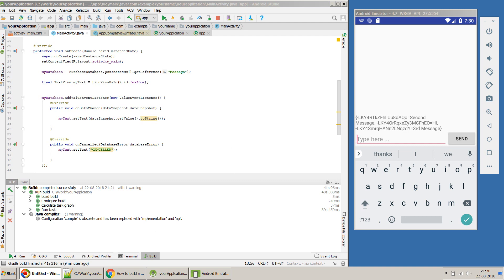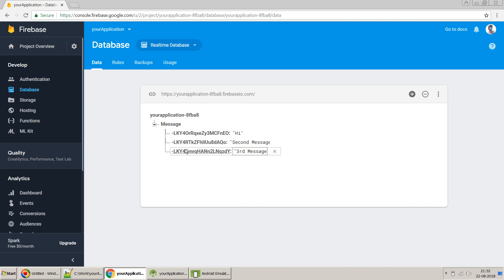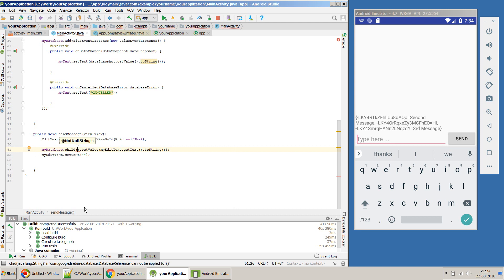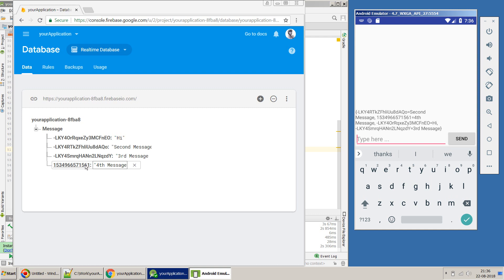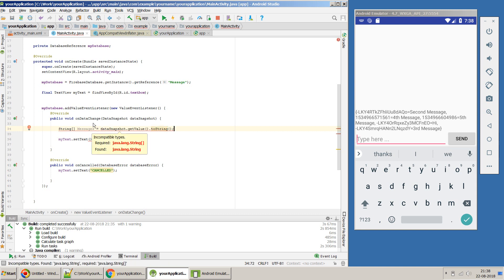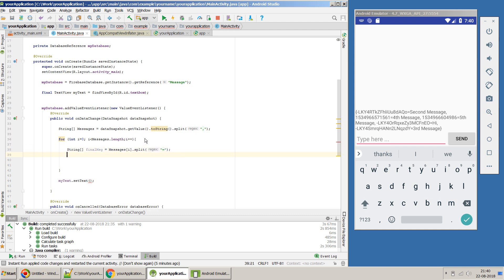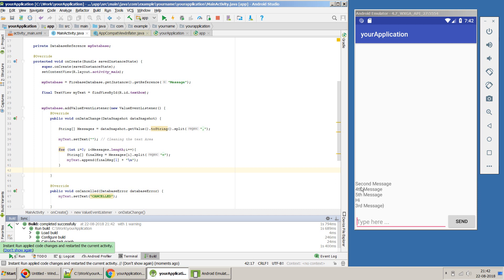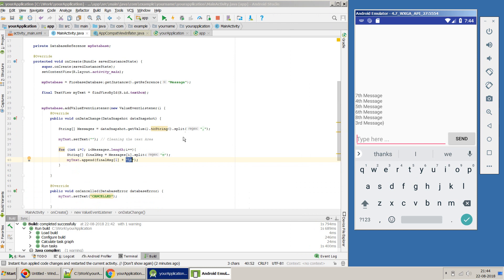Android Chat Message App - Part 2 - How to create custom unique ID and parse it for firebase db ?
In the previous video the complete steps to build a Android Chat Message App is shown.

In this video I will show advance features of chat message. Like how to create child node to store the Message texts in the Firebase Database. Further it is shows that how to parse the unique ID and do some kind of formatting before displaying the text in App's text area.

The 3rd part of video is published. It shows how to store the chat messages in an encrypted form in database.